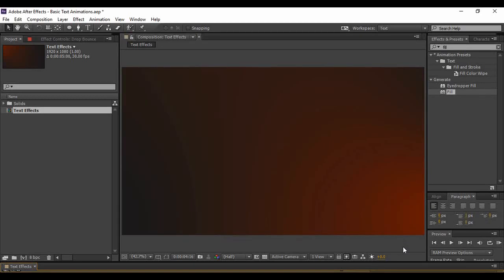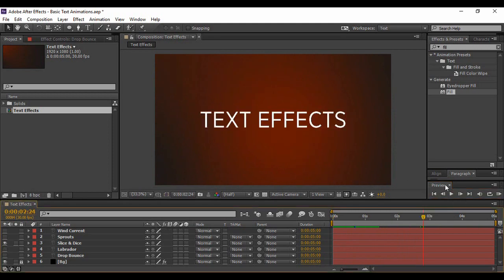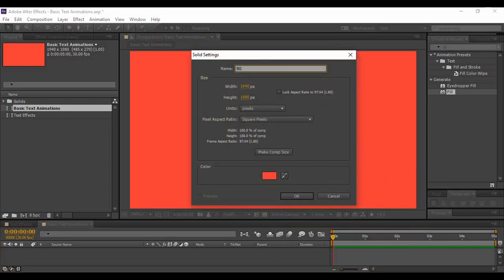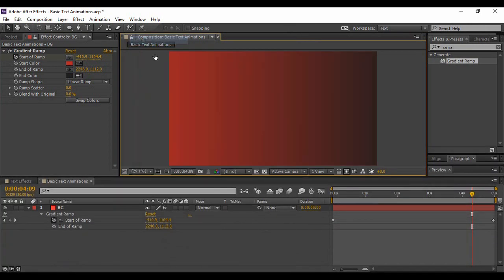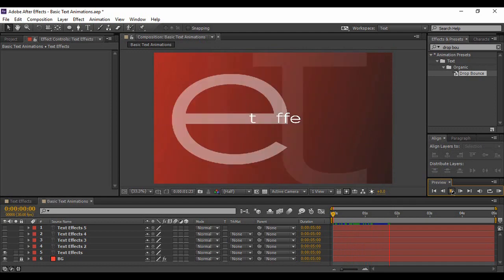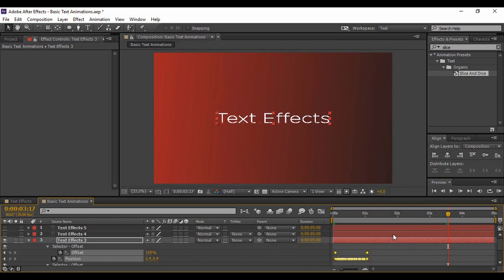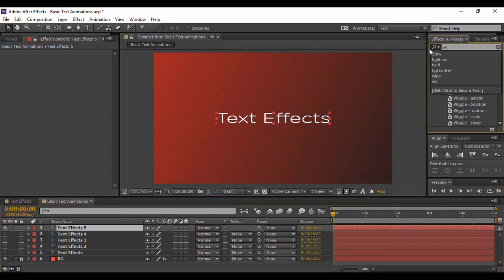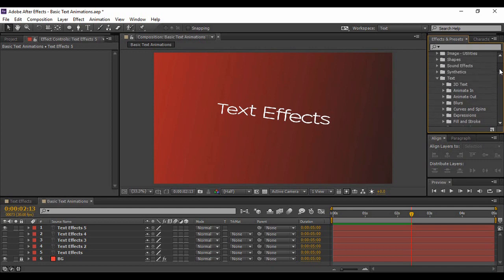How To Use Animation Presets in After Effects | 5 Popular Text Animation Presets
In this After Effects Tutorial video, we are going to learn how to use some organic text effects in Adobe After Effects. These organic text effects can be created using built in Adobe After Effects plugin – the Animation Presets and are widely used in a variety of Animations.